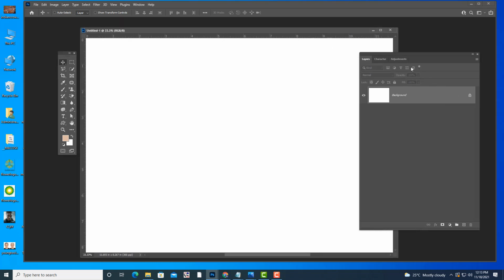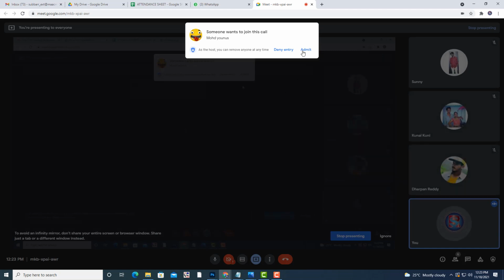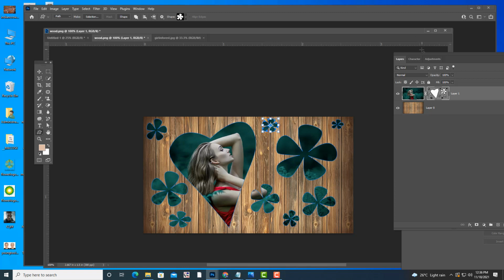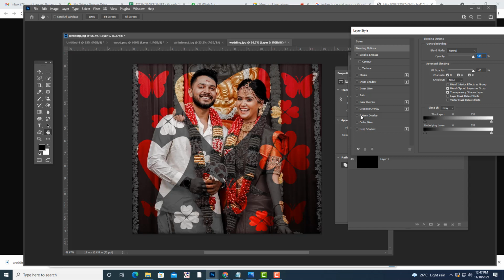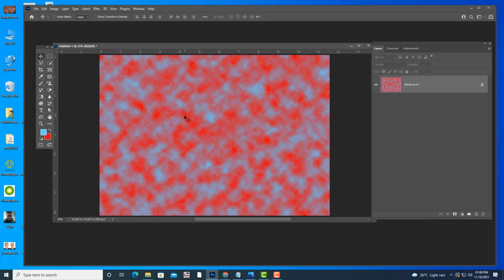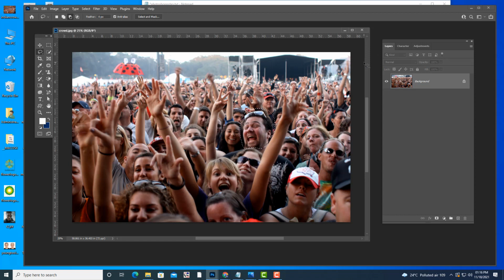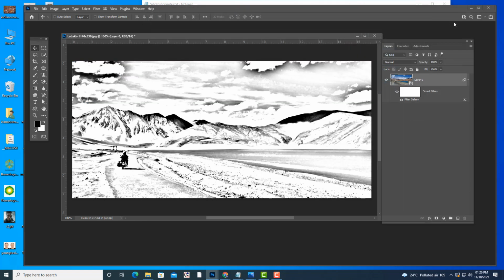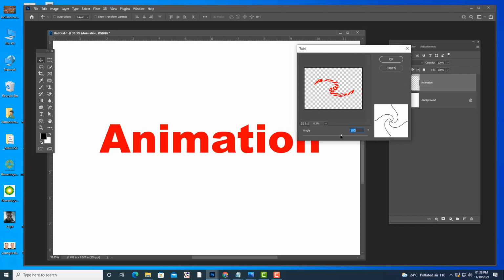VECTOR MASK AND FILTERS BASICS (LIVE CLASS)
LEARN VECTOR MASK AND FILTER BASICS